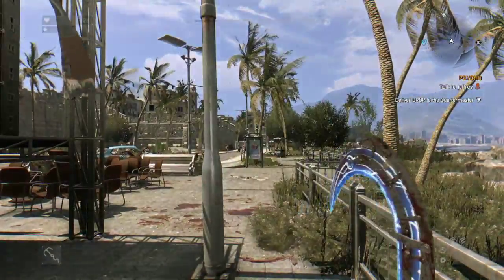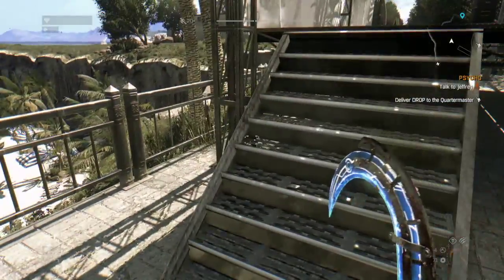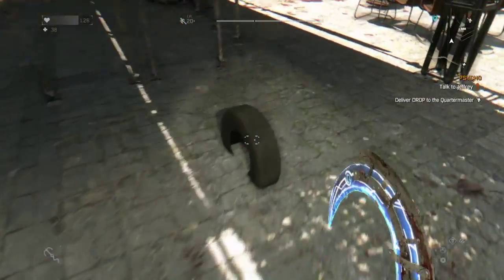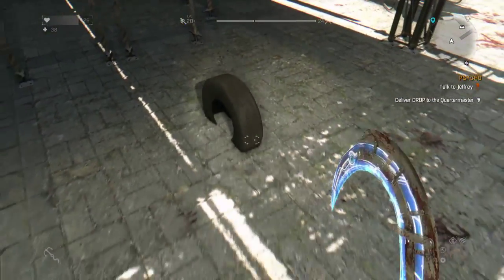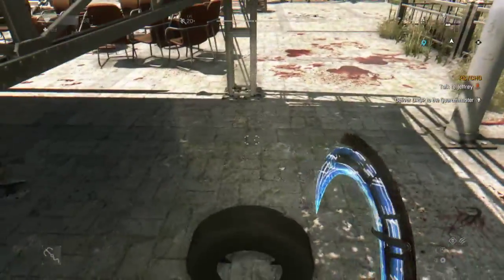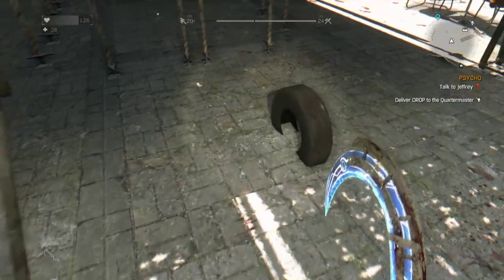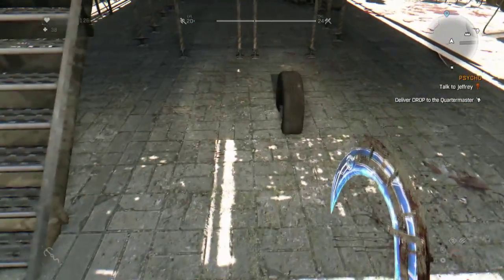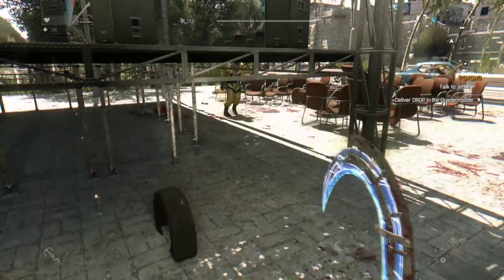Dying Light The Tires, What are they For?